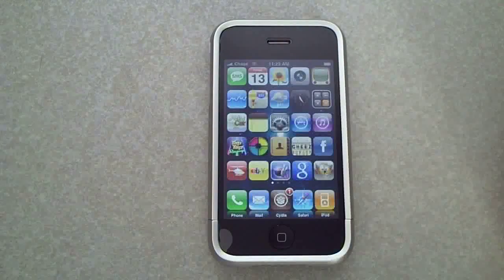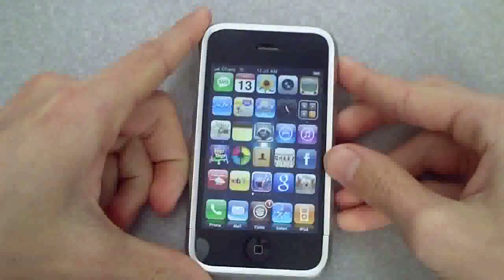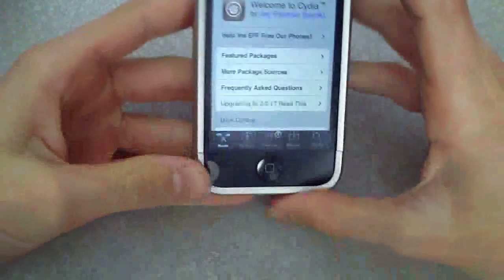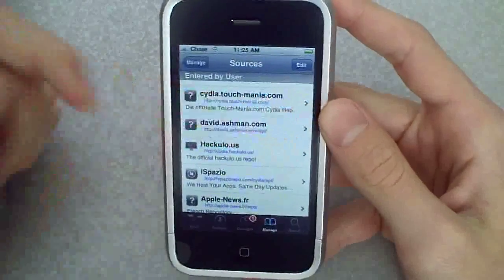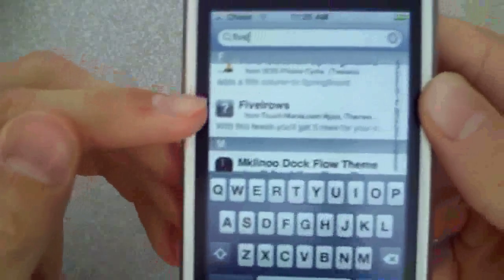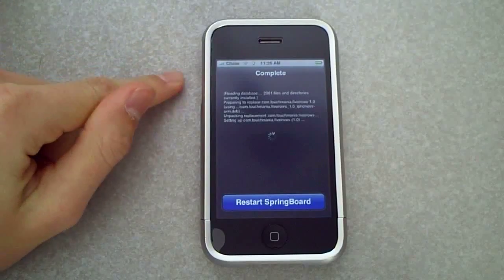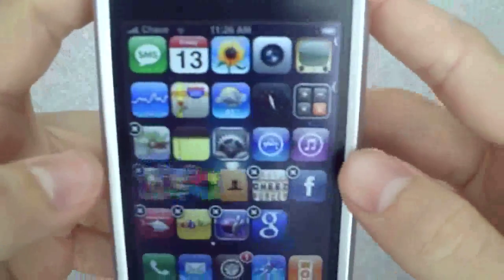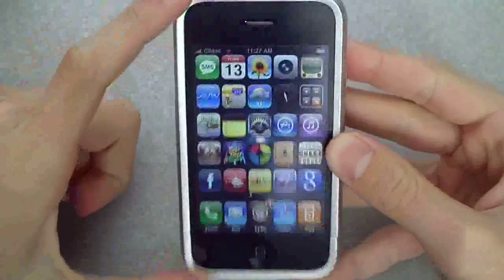Five Row pages for iPhone/iPod Touch! ::THROUGH CYDIA NO COMPUTER::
DONT FORGET TO:
subscibe!